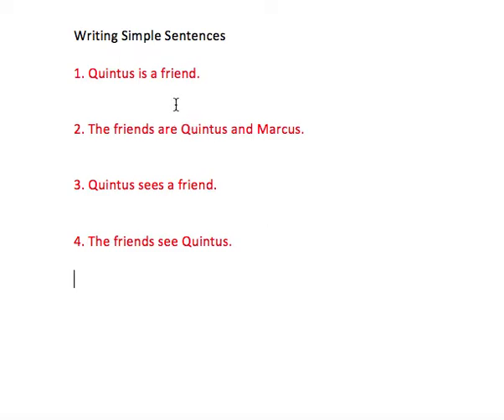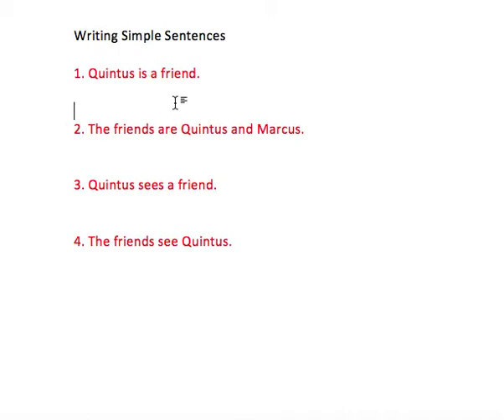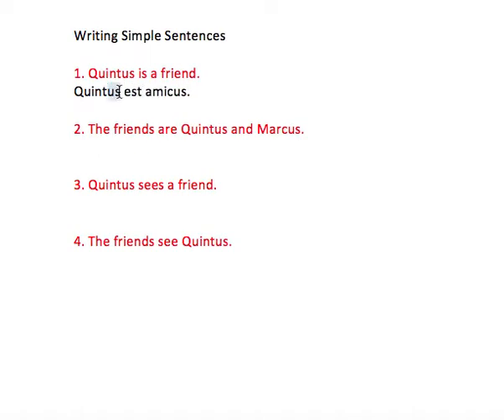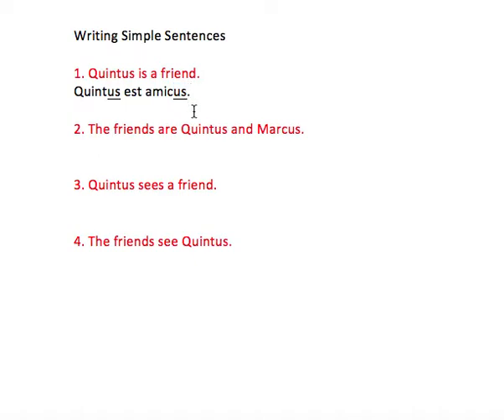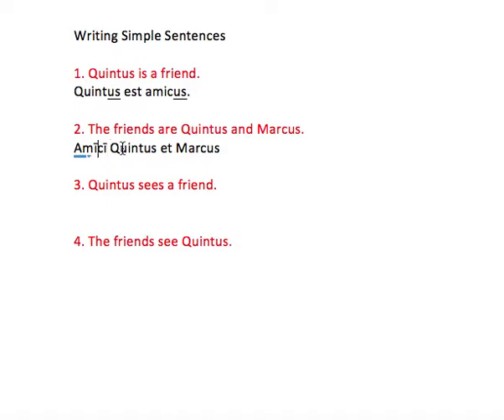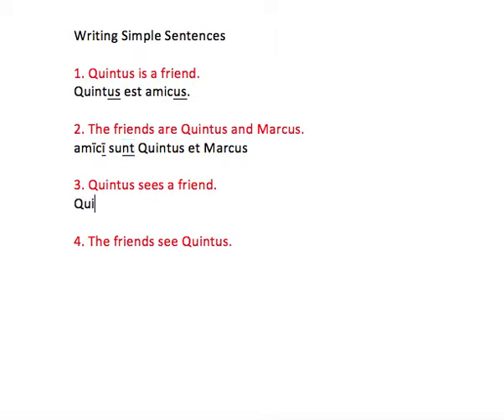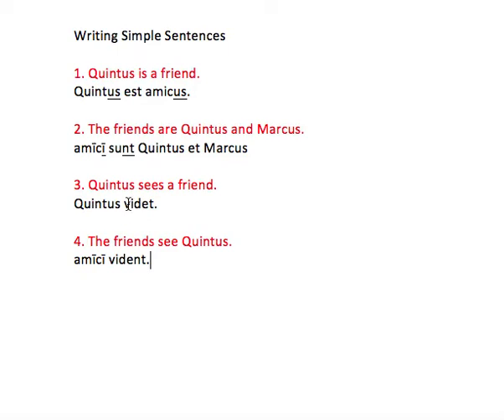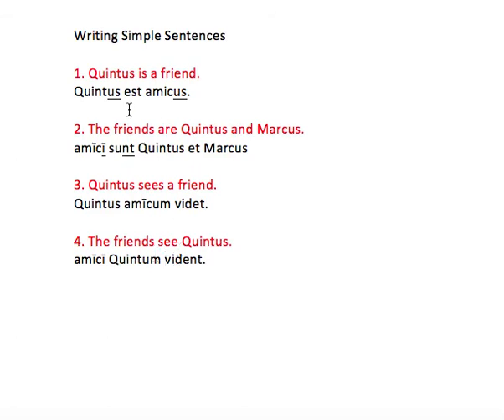Writing Simple Sentences in Latin